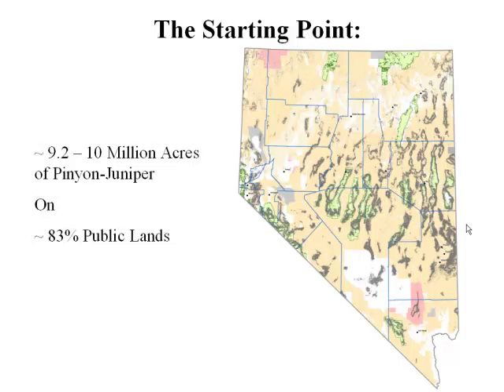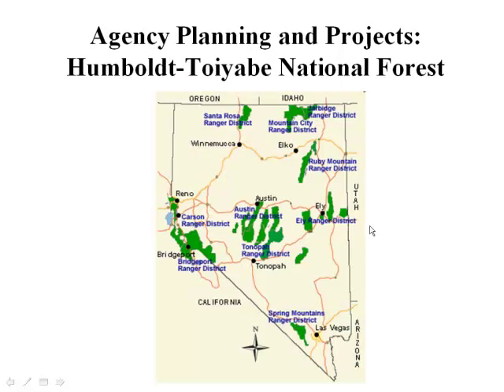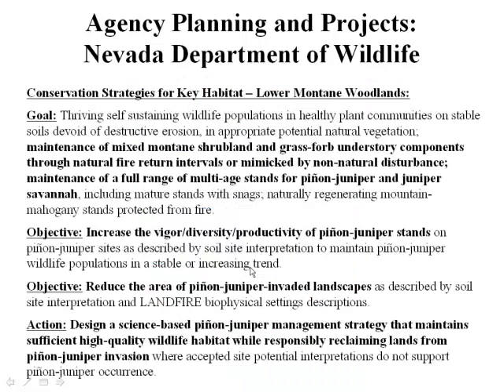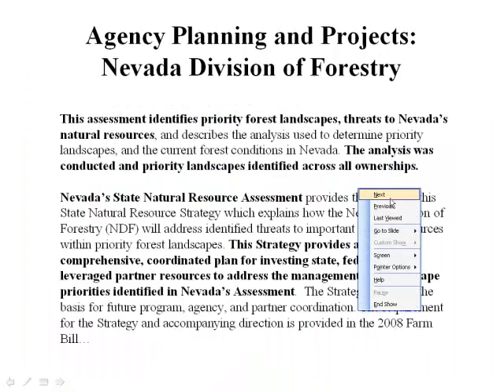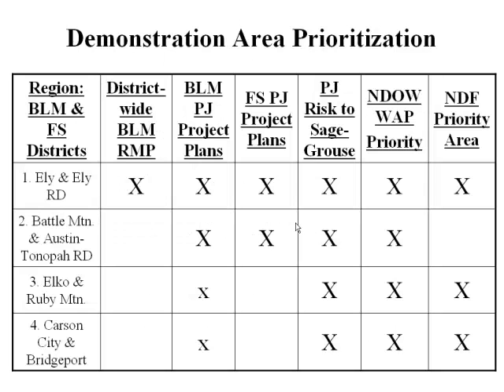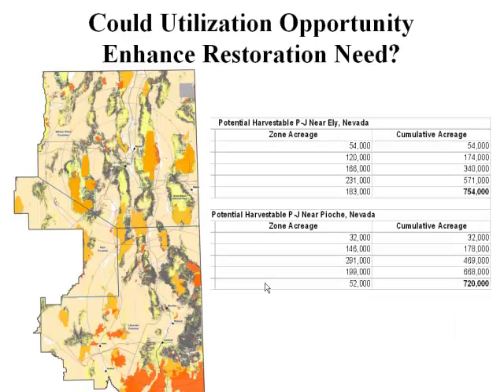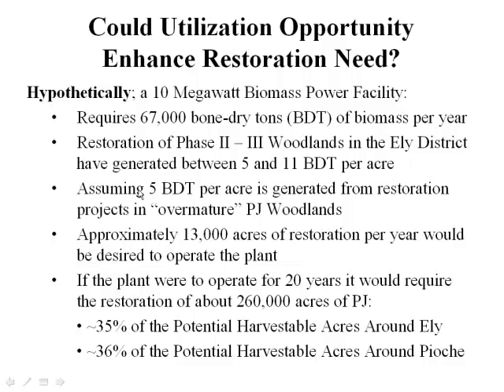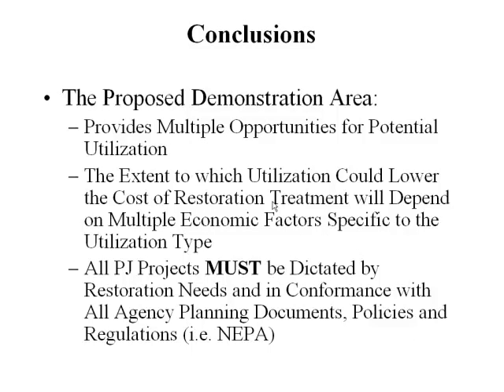The Need for PJ Restoration in Eastern Nevada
Jeremy Drew, Resource Specialist, Resource Concepts Inc., Carson City, Nevada. Recorded talk from 2011 Restoring the West Conference at Utah State University. The conference focused on woody biomass harvest for restoration. By Utah State University Extension Forestry.